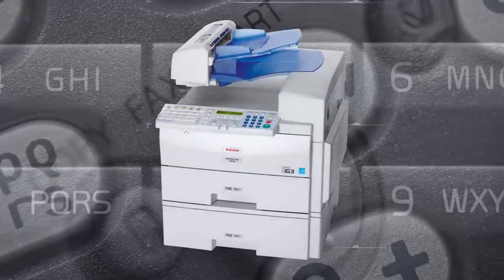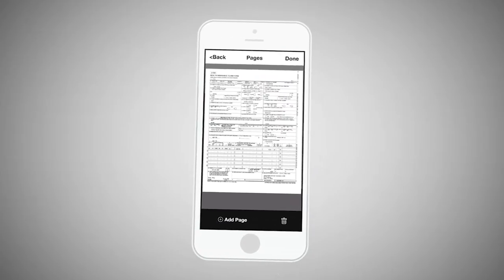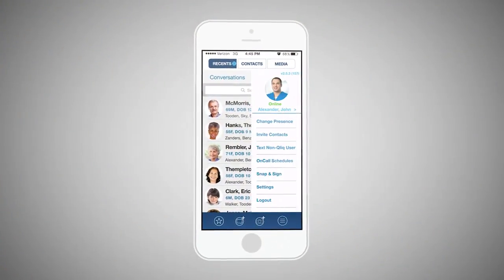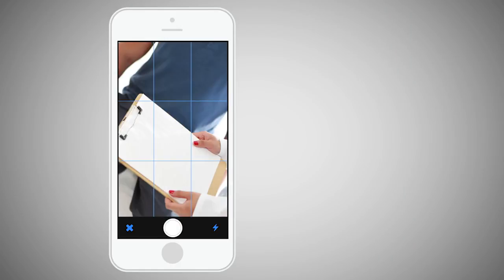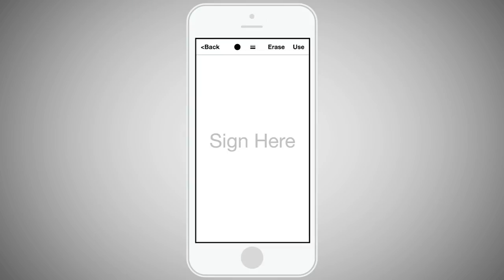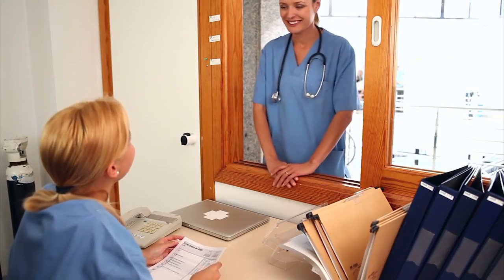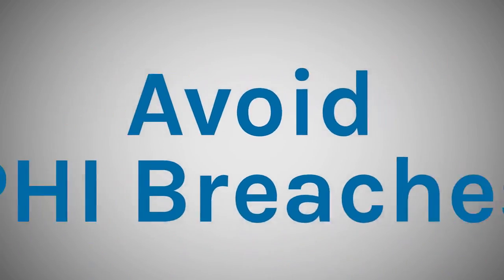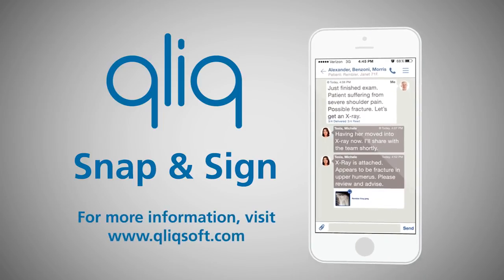How to Use Qliq Secure Texting: Create, Share, and Sign PDFs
With Qliq Snap & Sign, your care team members can easily create, sign, and share PDFs, right from the Qliq App. These PDFs can even be uploaded directly to the EMR. Home health associations can now share and sign PDFs from the field without having to travel to office locations. Clinicians can easily apply their signature to authorizations without having to step away from their daily routines. Valuable time will no longer be wasted by nurses trying to track down a doctor for his signature.

QliqSOFT is the leading provider of secure clinical collaboration and patient communication solutions for healthcare. Trusted by over 1,000 hospitals, home health, and hospice organizations to deliver HIPAA-compliant and real-time communication between doctors, nurses, caregivers, and patients.

Keep up to date with the latest in QliqSOFT products, features, and updates.